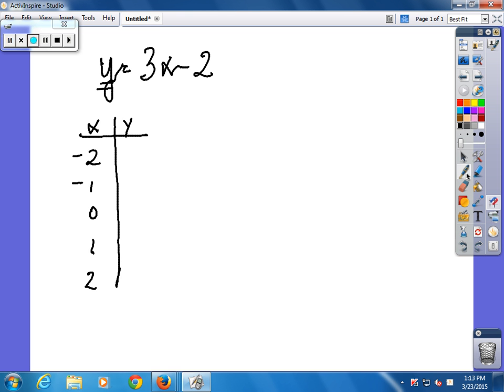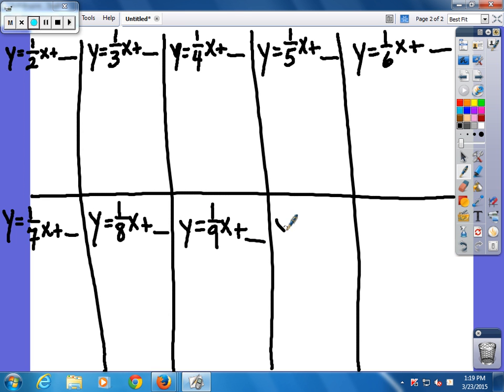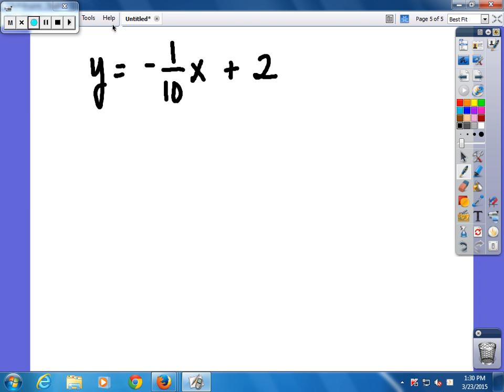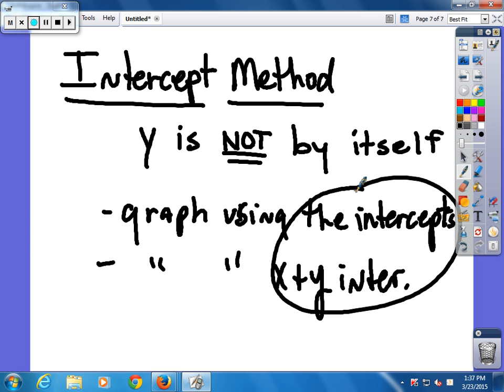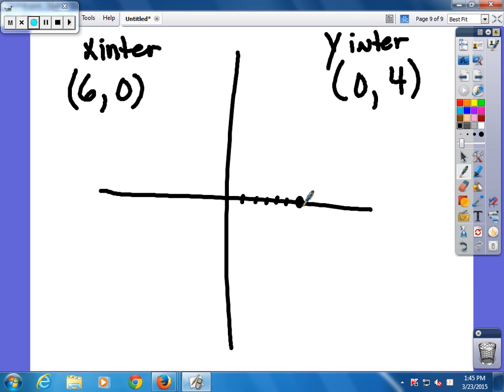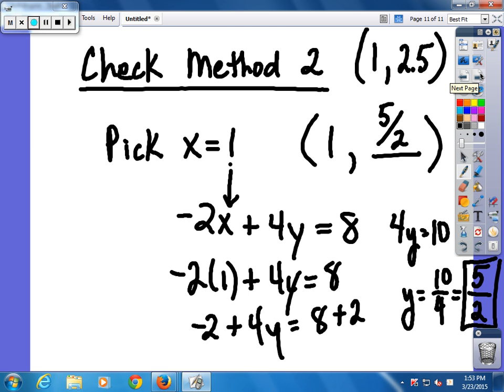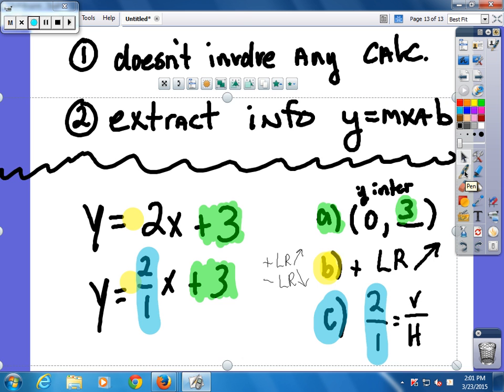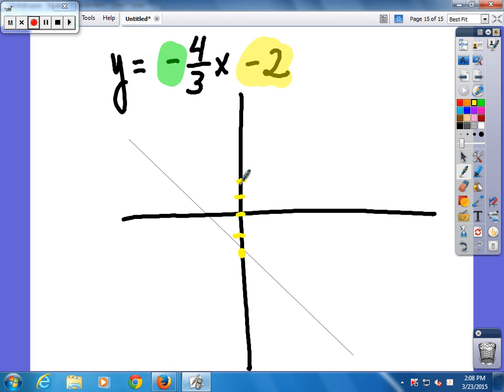MAT 155 032315 HW 67